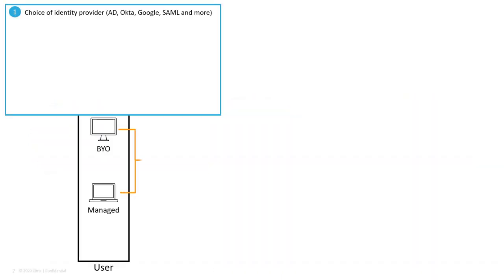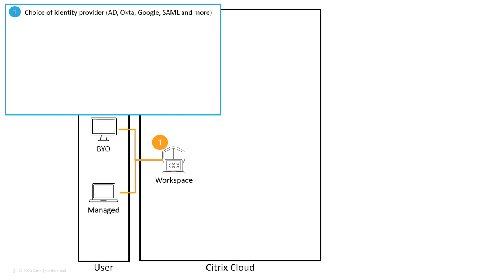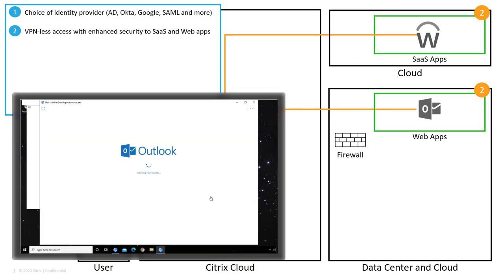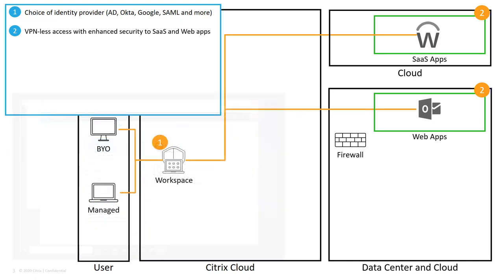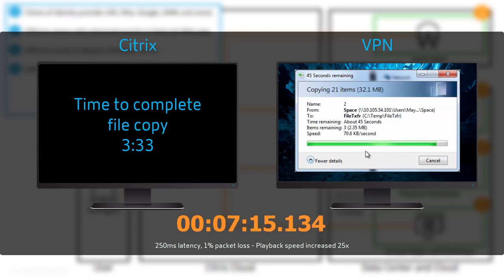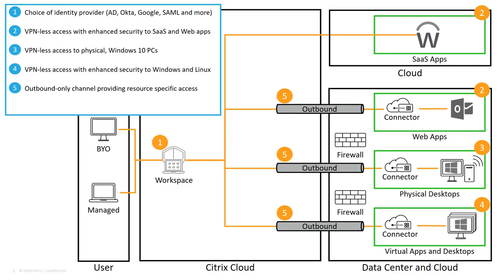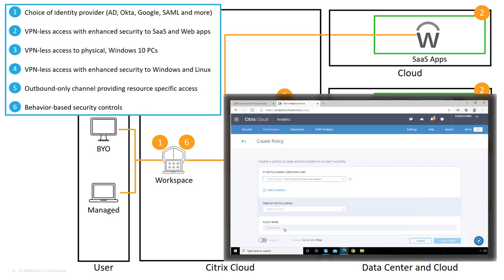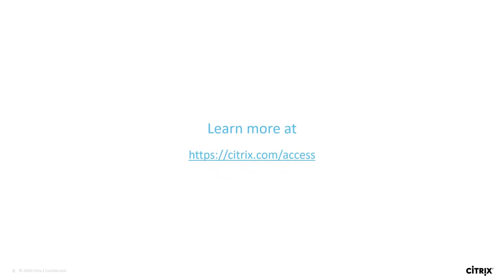Citrix Tech Insight - Citrix Workspace VPN-less Access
As more users work from remote locations, organizations need to provide a way for users to access internal resources. Citrix Workspace provides a VPN-less approach for accessing web apps, physical Windows/Linux desktops and virtual Windows/Linux resources.